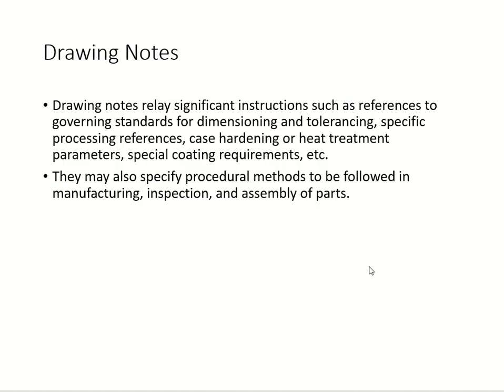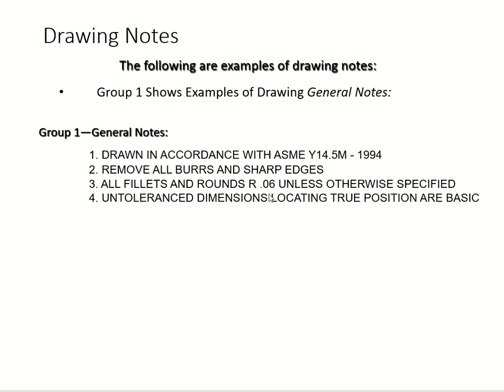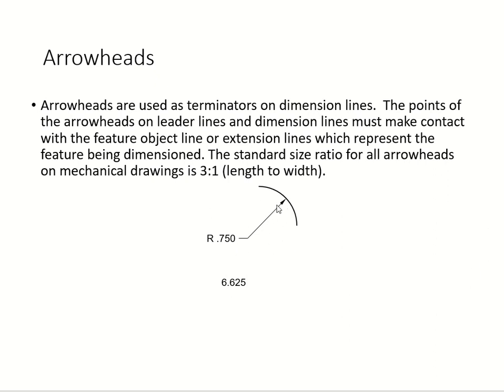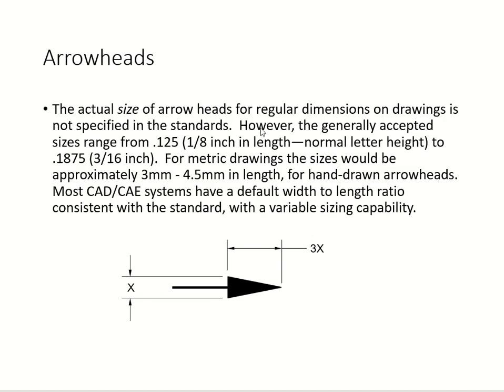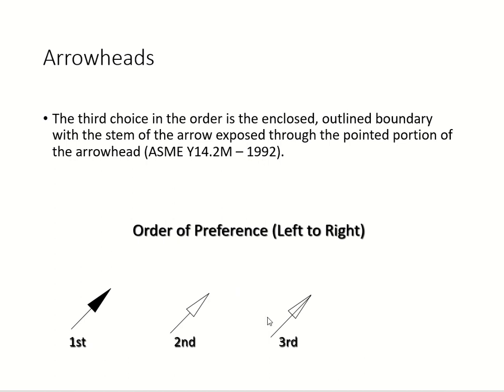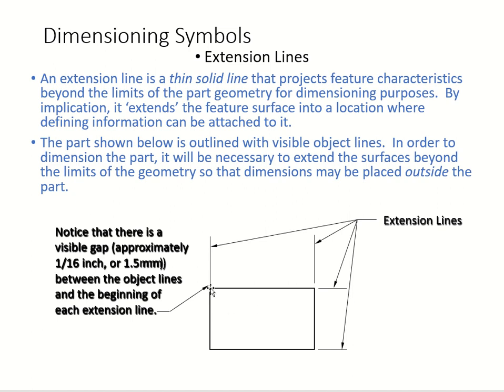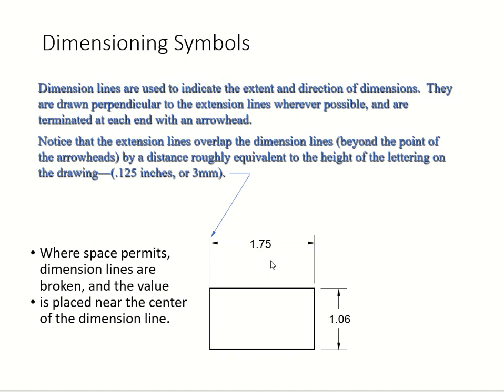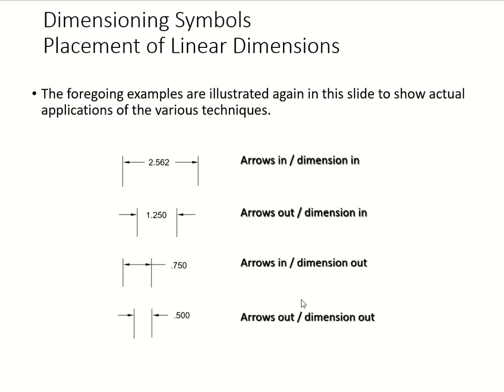1 Dimensioning Notes and Symbols